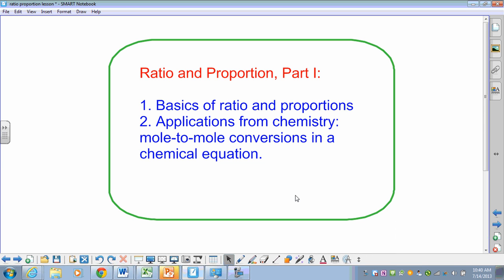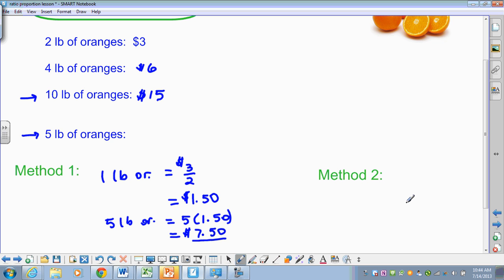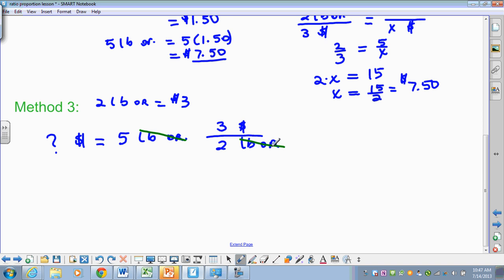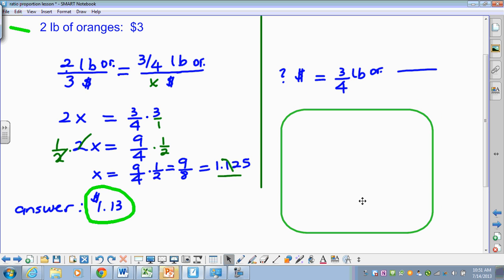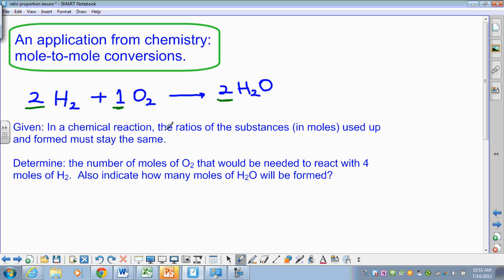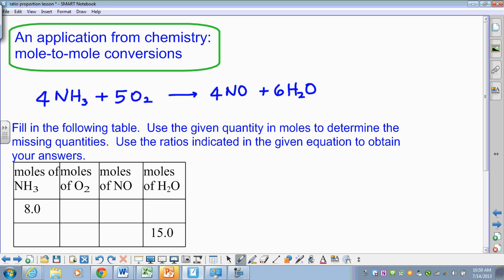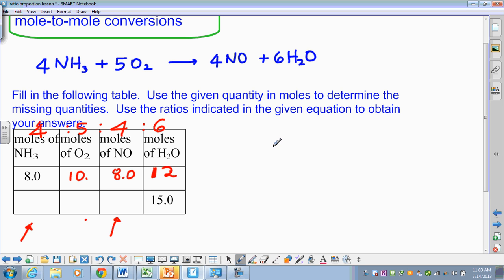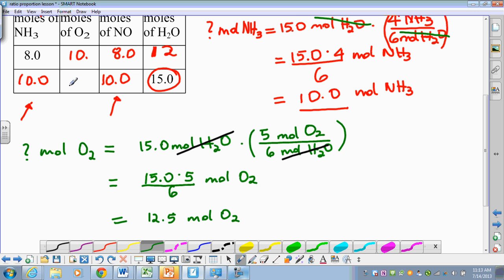Ratio and Proportion part 1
This is a review of ratio and proportion, specifically for intro to chem students.